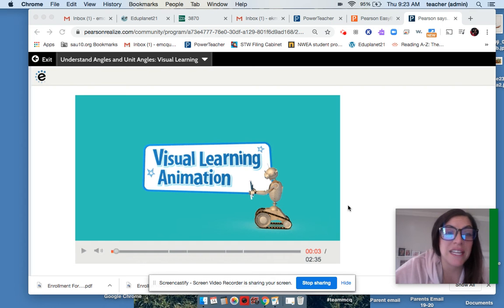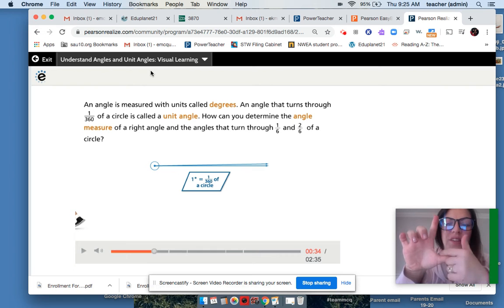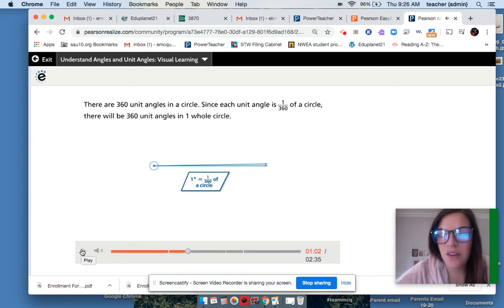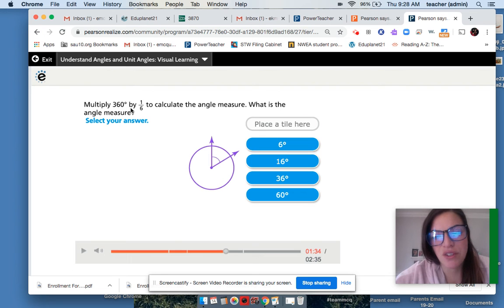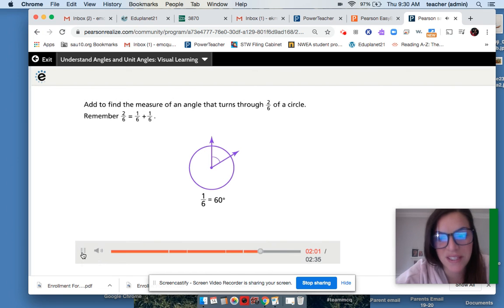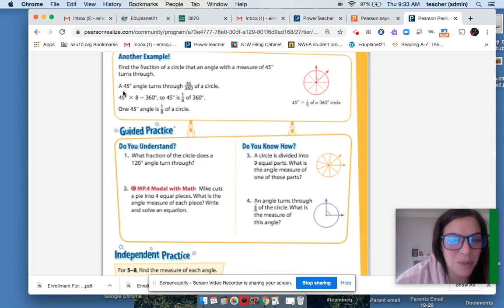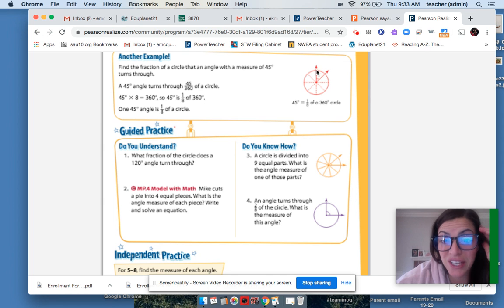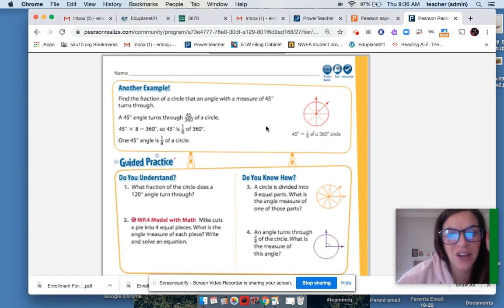Visual Learning. Thursday 15.2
Topic 15. Lesson 2. Visual Learning